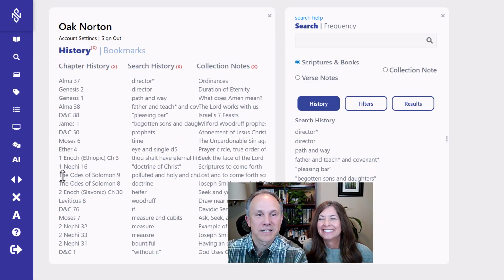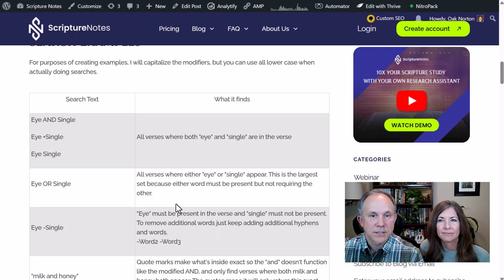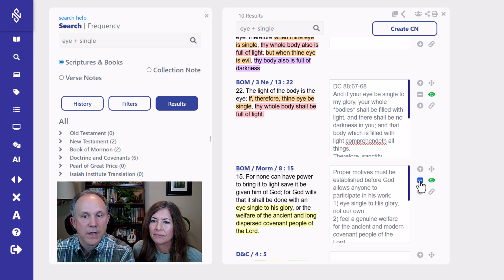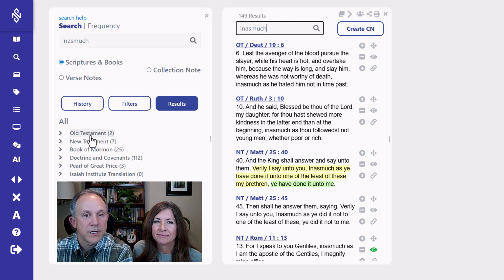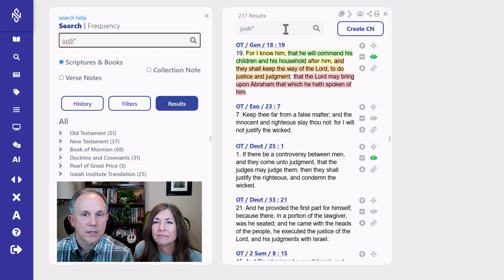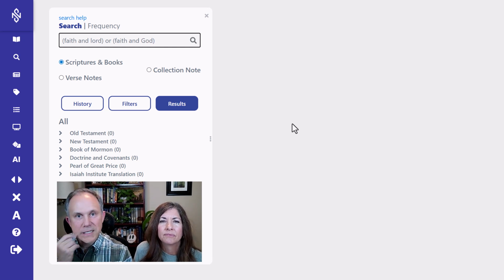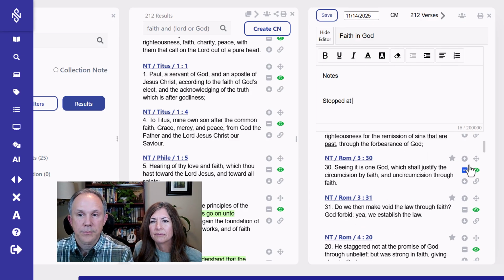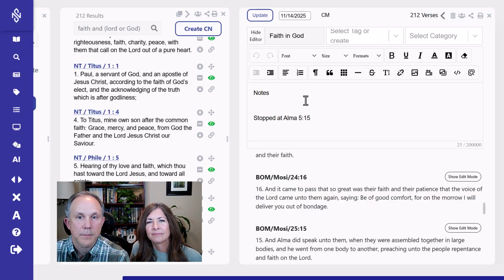Scripture Notes 2025 Training 2 – Master Searching the Scriptures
– Ready to unlock hidden patterns in your scriptures? Scripture Notes is your personal research assistant.
God does not put all the insights about a topic in one part of the scriptures. You have to search across the scriptures for keywords and concepts to pull in the various ways a doctrinal topic is taught to us by God and his prophets.
In this video we cover the power of the search features in Scripture Notes. You will quickly master Boolean search techniques that pull more from the scriptures than regular search abilities.